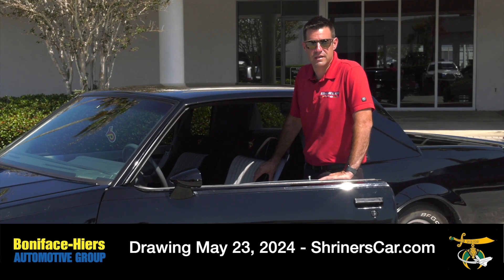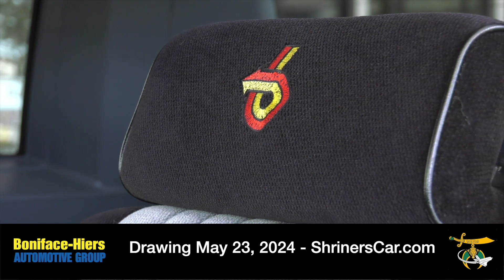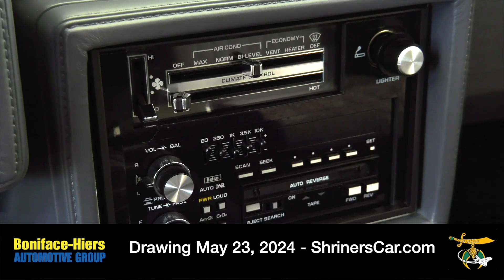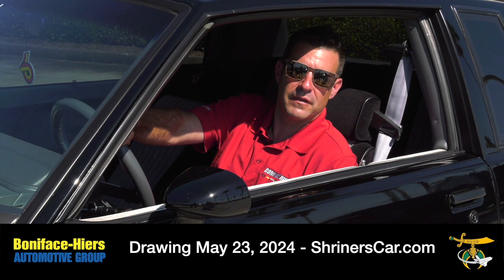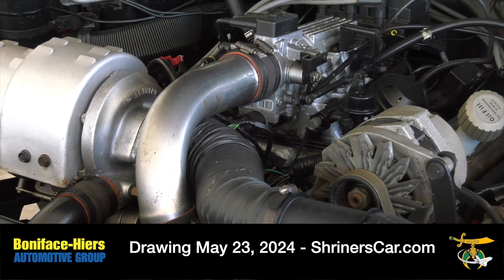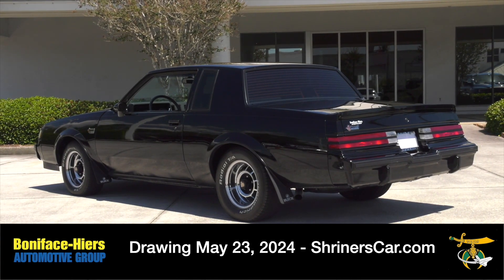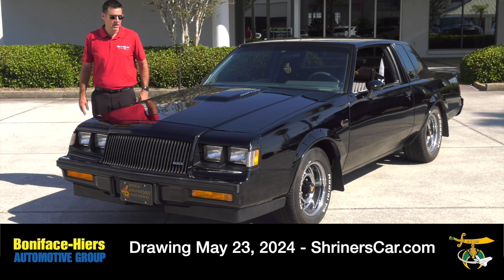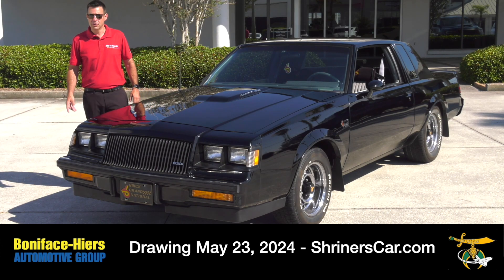WIN a Classic Car & Make a Difference: 1987 Buick Grand National Raffle!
Win this car! 1987 Buick Grand National. Drawing is May 23, 2024
Proceeds go to the Shriners Children's Hospital